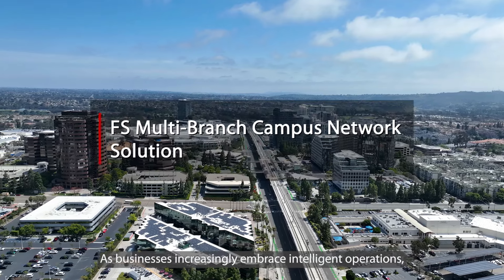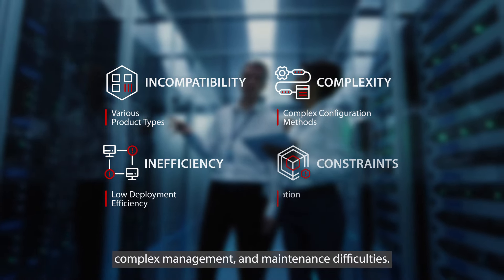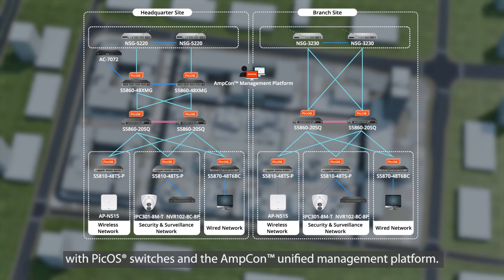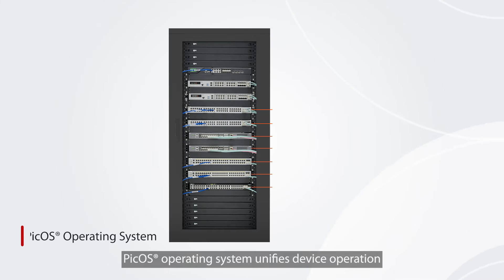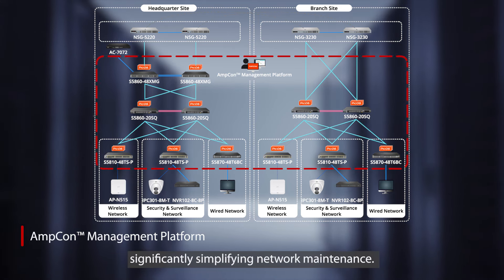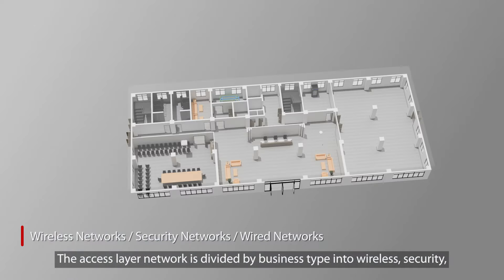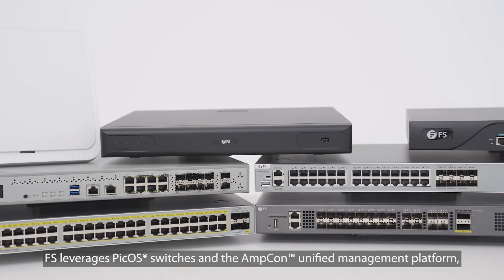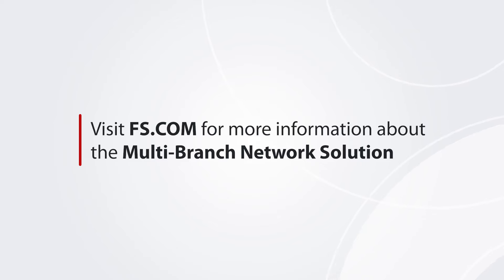PicOS® for Multi-Branch Network Solution | FS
FS utilizes PicOS® switches and the AmpCon™ unified management platform to build a multi-branch network of campus solutions for remote deployment and automated management. The solution delivers a high-performance, easy-to-manage and secure enterprise network that simplifies operations and reduces overall operating expenses.